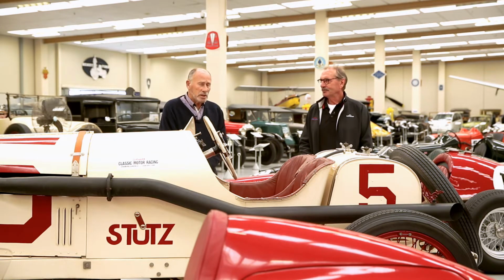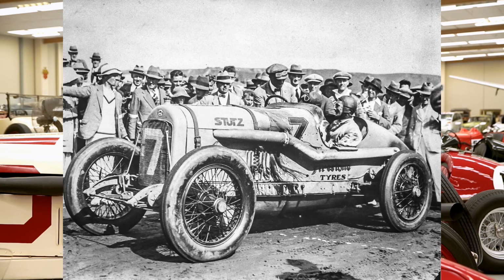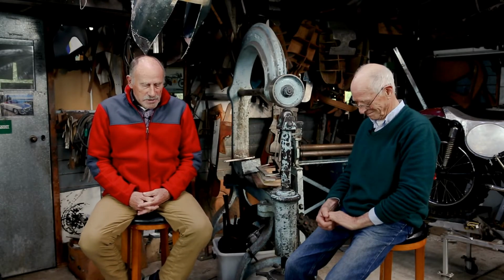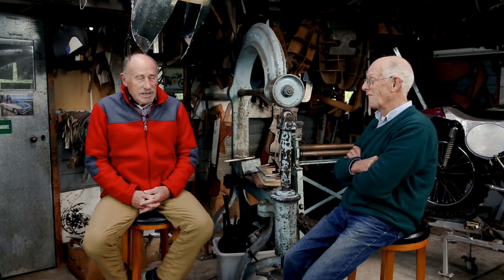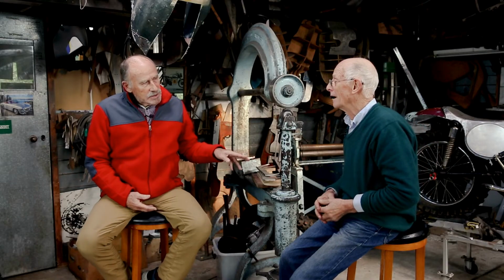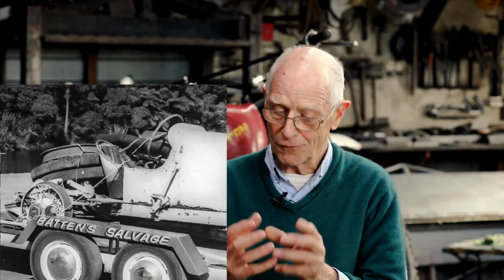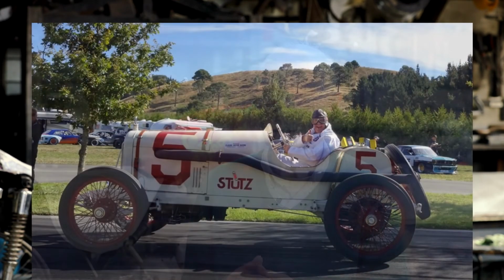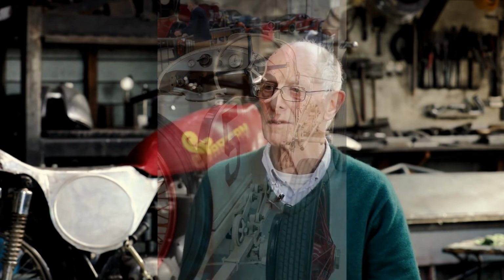Steve Roberts Part 5: Sir Len Southward and the Stutz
The 1915 Indianapolis Stutz. Hear how Steve and Sir Len returned this ex Indianapolis race car, NZ beach racer and hay collector on a farm back into the pride and joy it is today.
See the whole collection of interviews, news and updates of Steve's projects